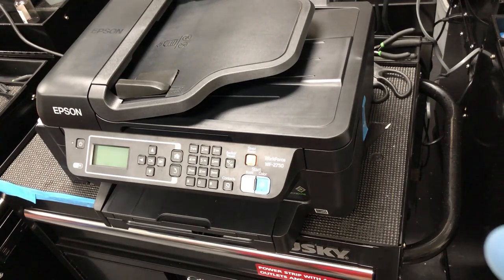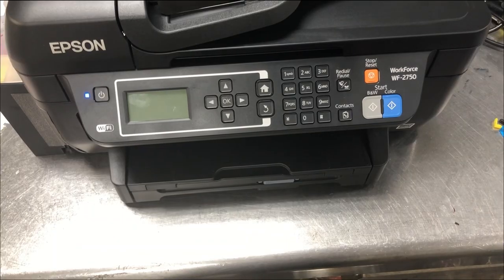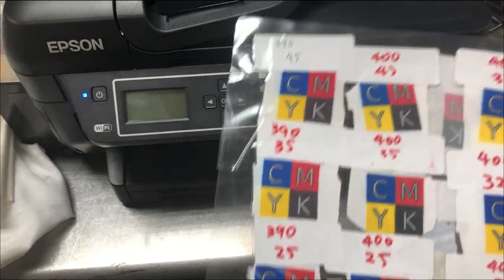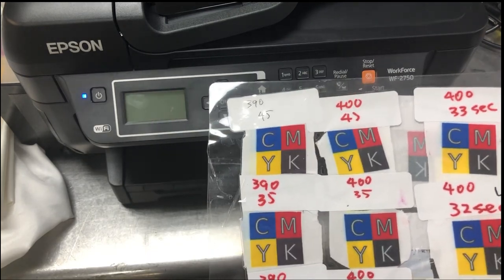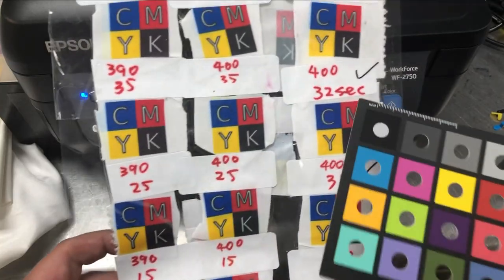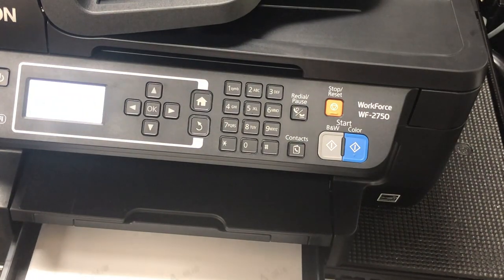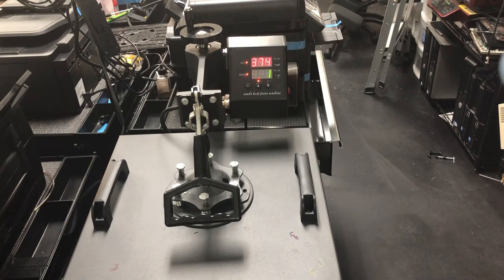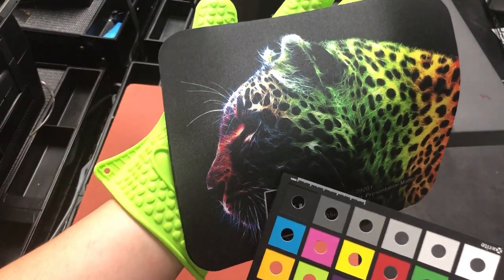Start Sublimation Like a Pro - Epson WF-2750 with Zero Cartridge System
How to set up and run your first sublimation printer